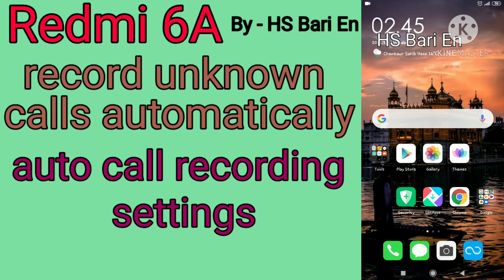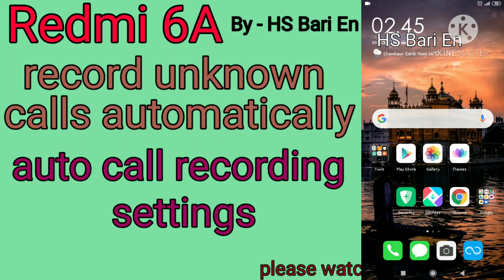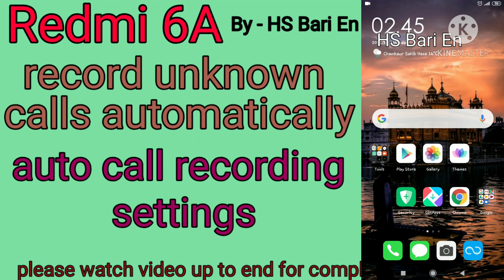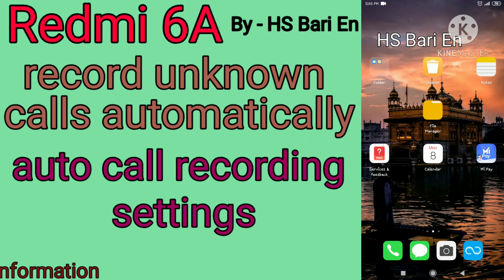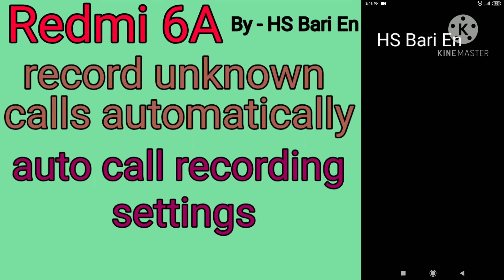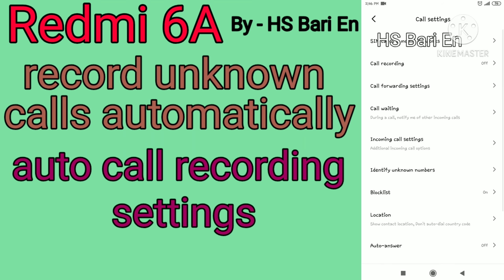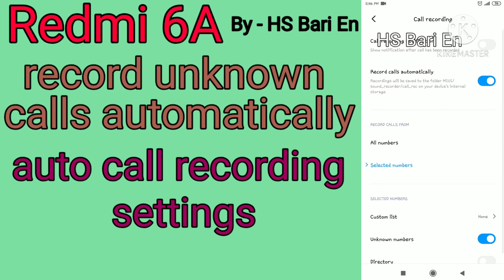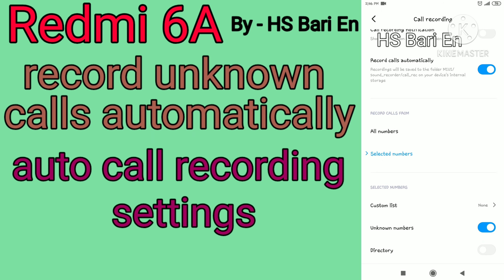how to record unknown number calls automatically in redmi 6a